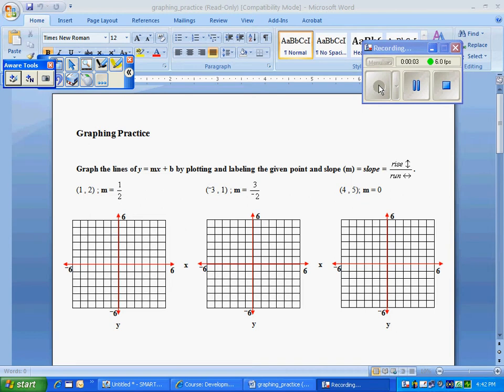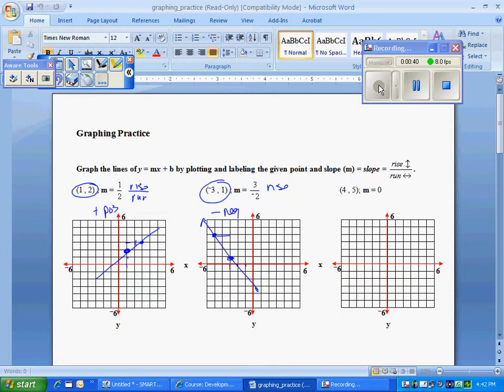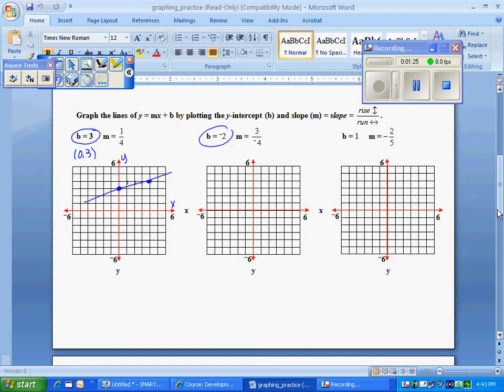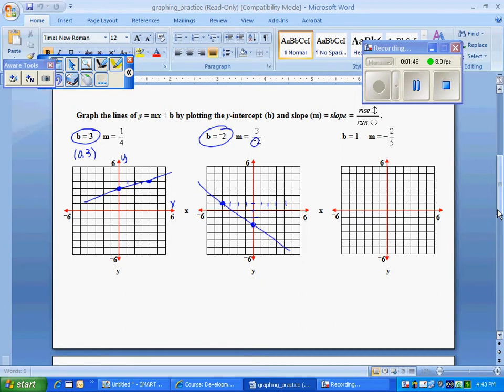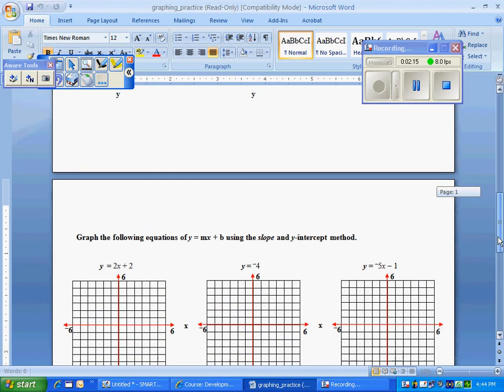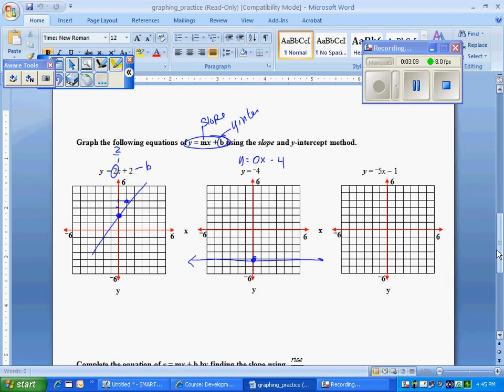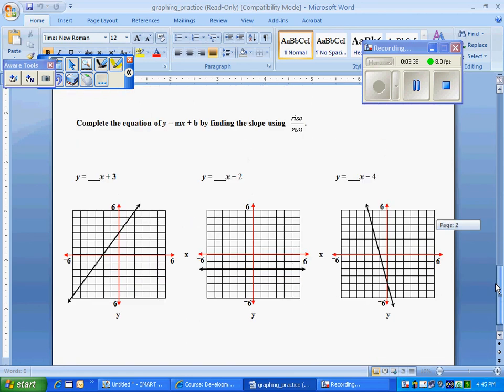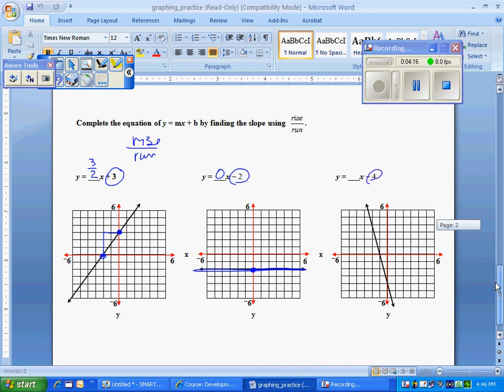graphing practice soln video